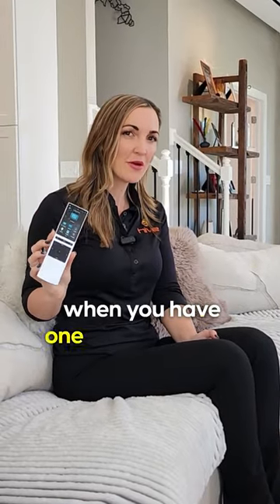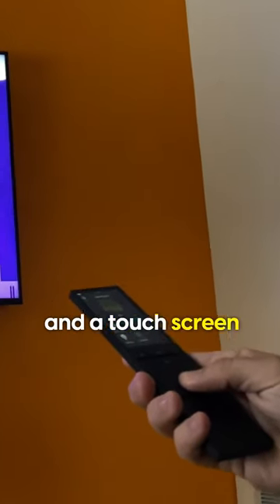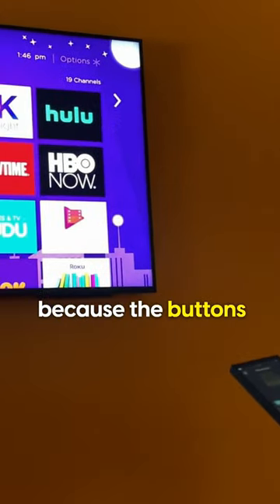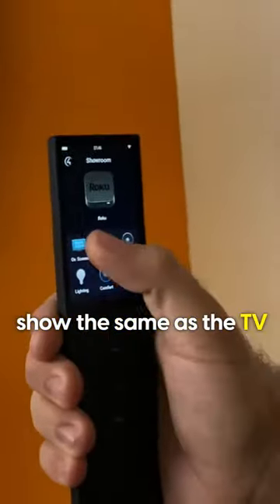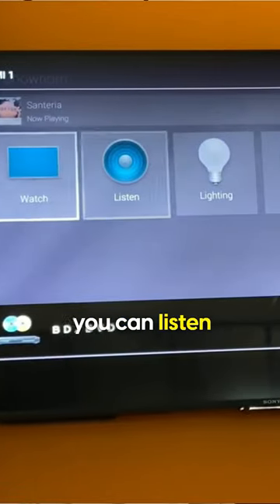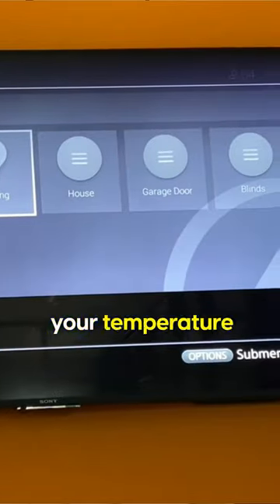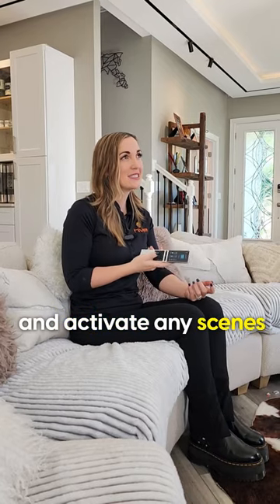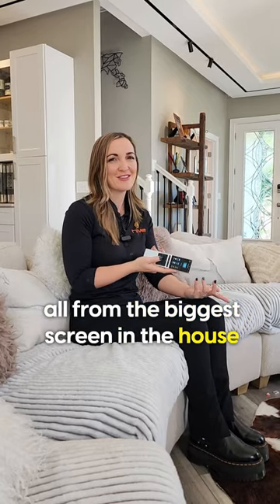How EASY is it to use a SMART HOME when you have ONE REMOTE CONTROL? 📲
Hive is technology made simple.

Follow us for more videos about Smart Homes!